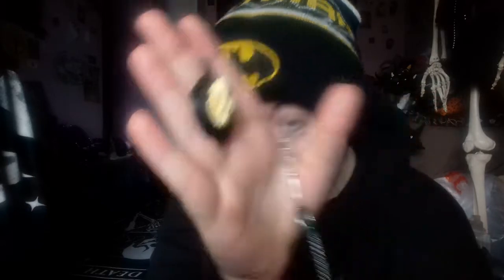Always Alternative auction review